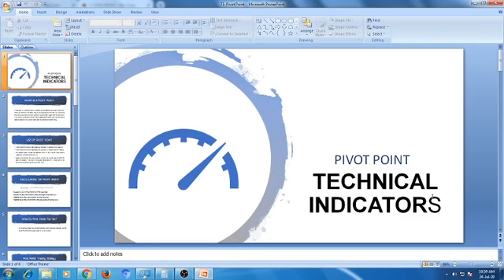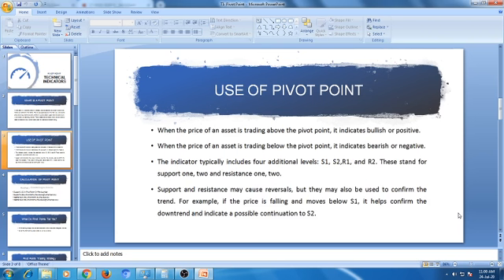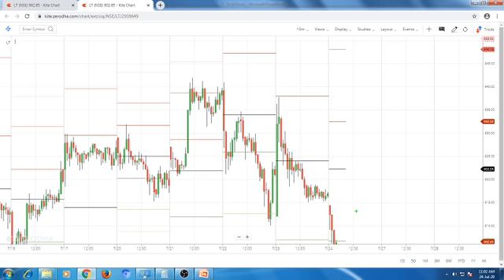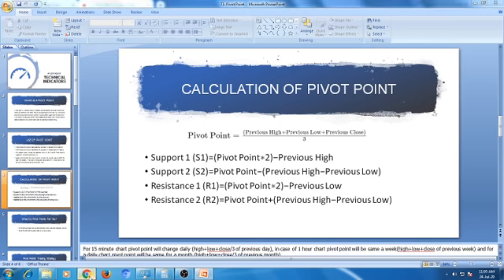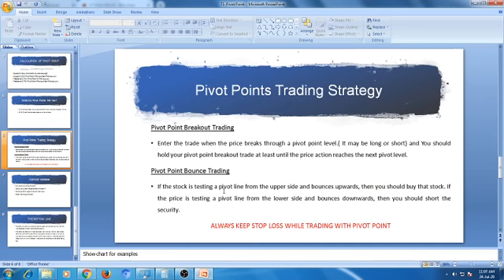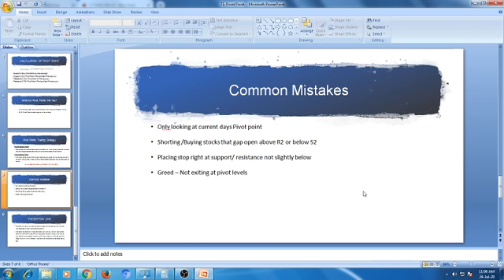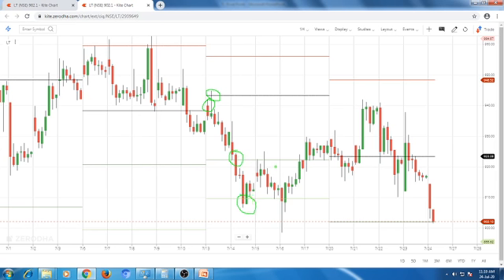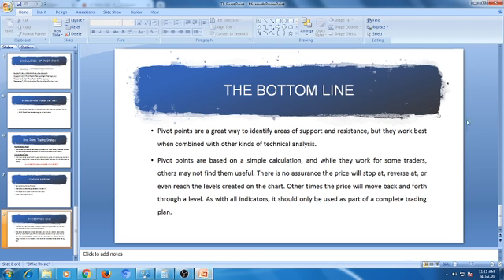Trading with Pivot Point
Pivot Point - Technical Indicator